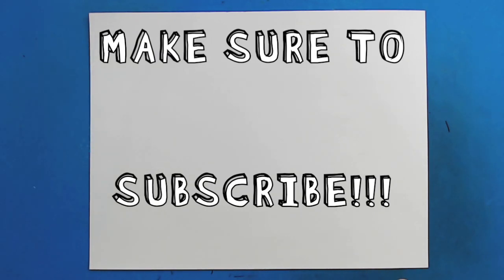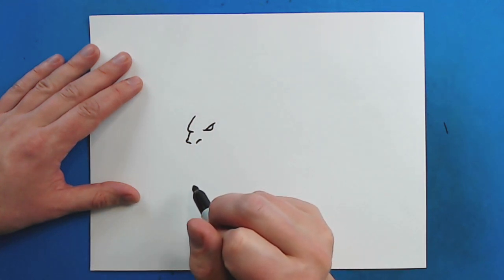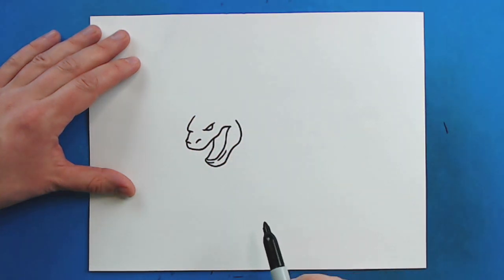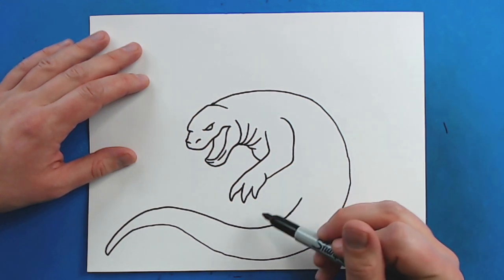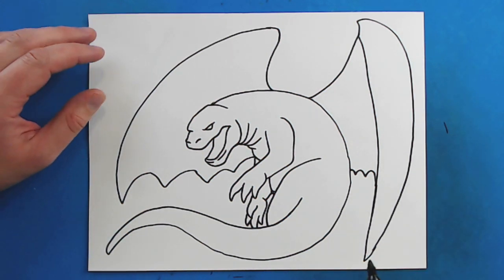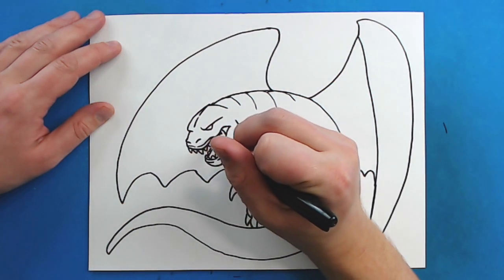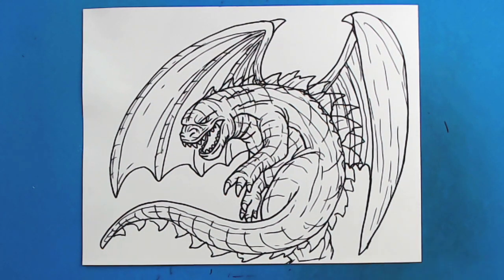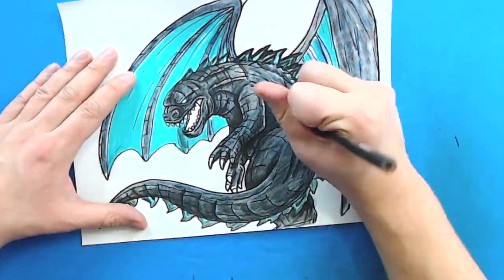How to Draw DRAGON GODZILLA!!!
Step by step video on how to draw DRAGON GODZILLA!!!

SUPPLIES:
Colored Pencils